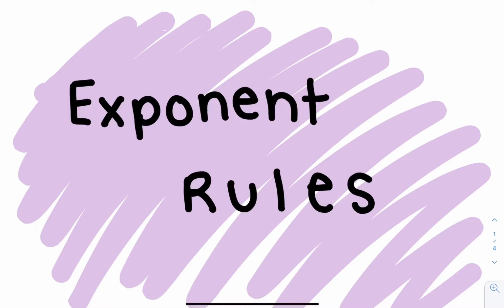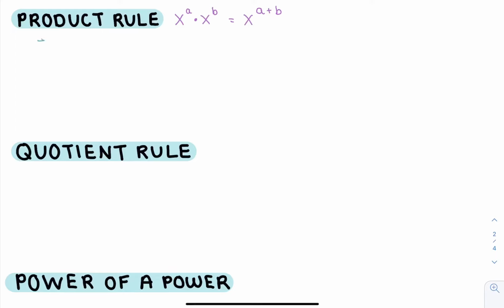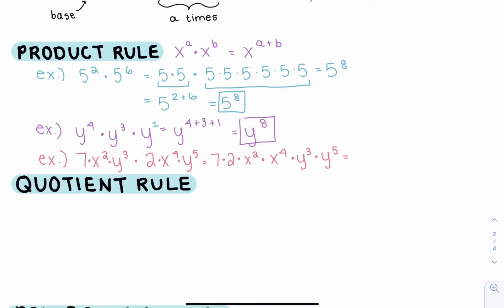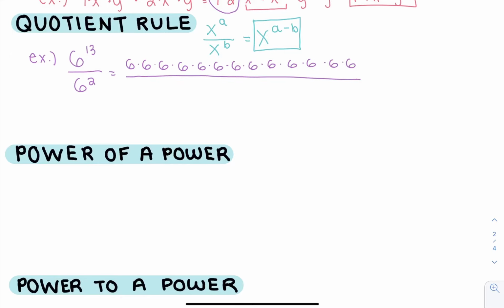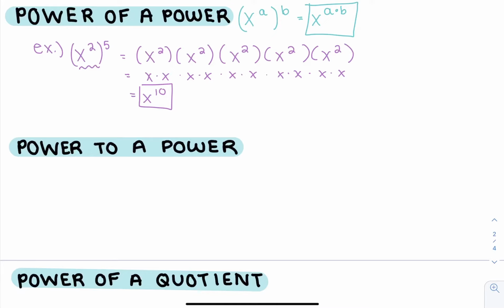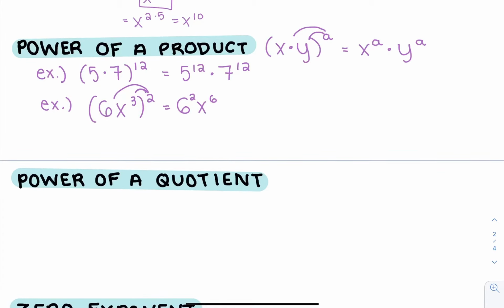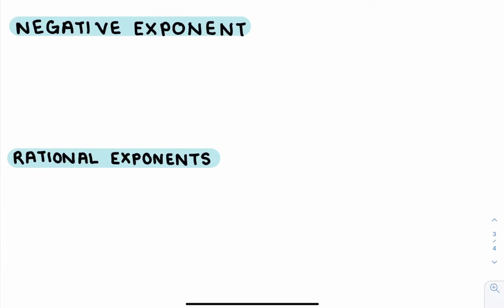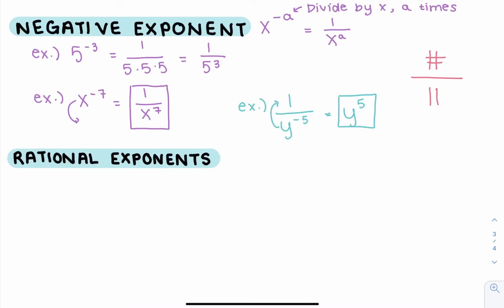Exponent Rules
Basic overview of exponent rules